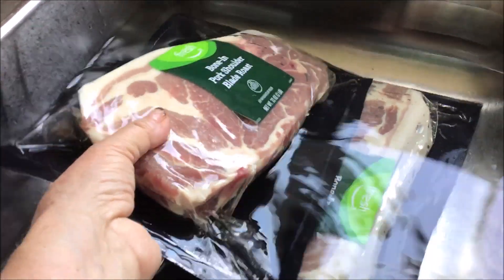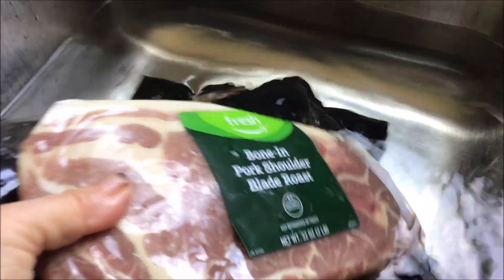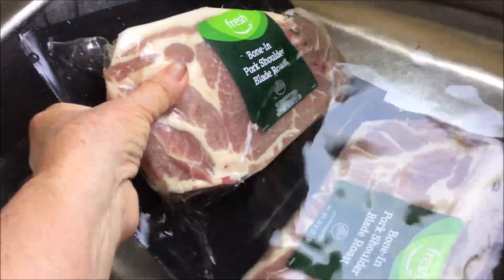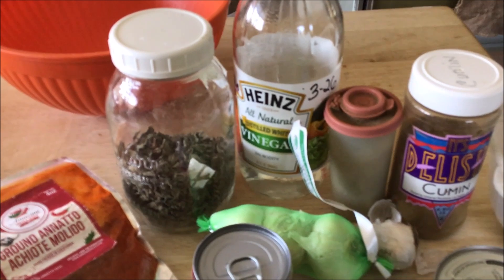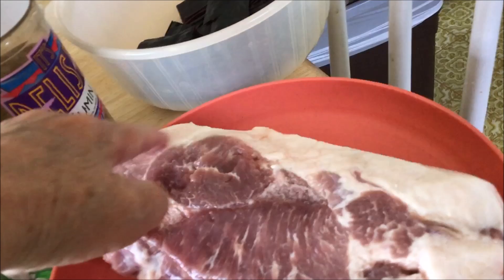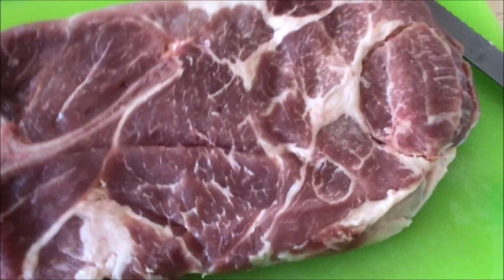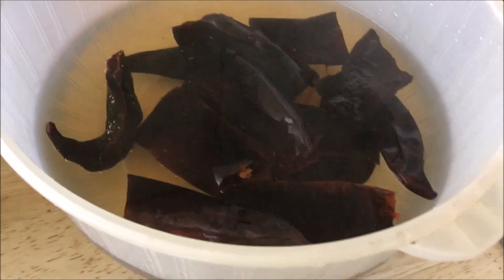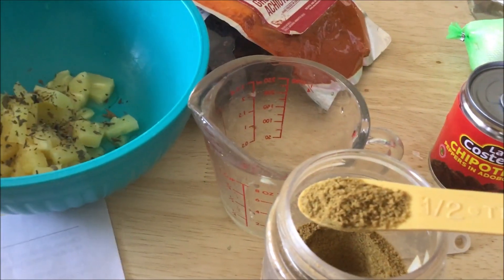TACOS AL PASTOR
Grilled TACOS AL PASTOR well worth the time and effort - I MARINATE for TWO DAYS when I make it.